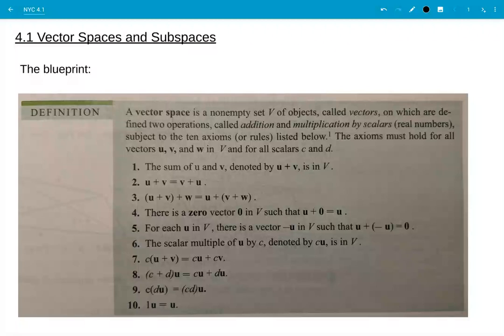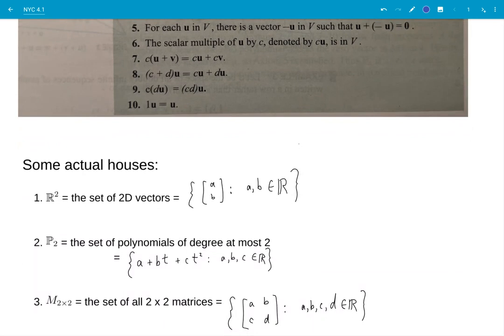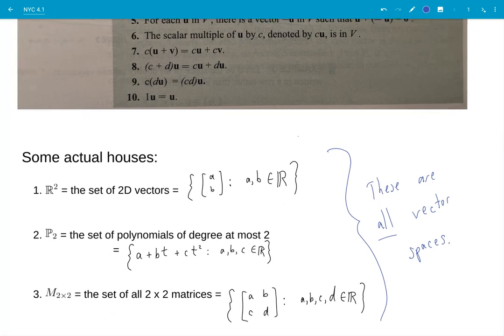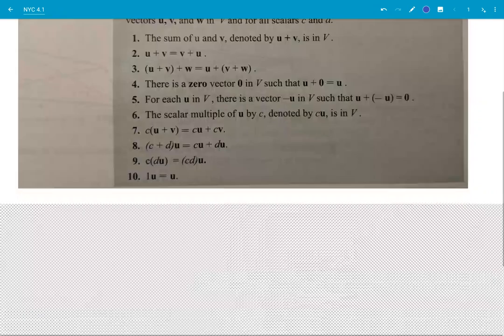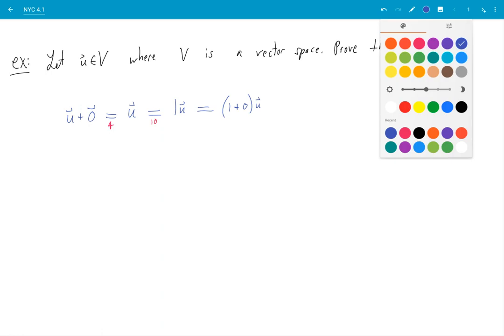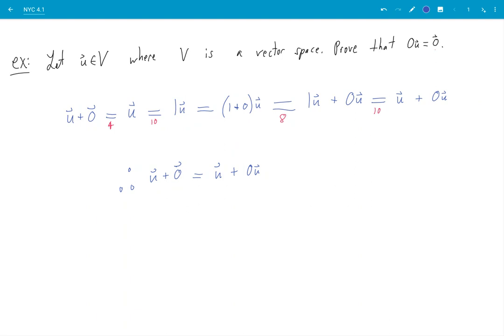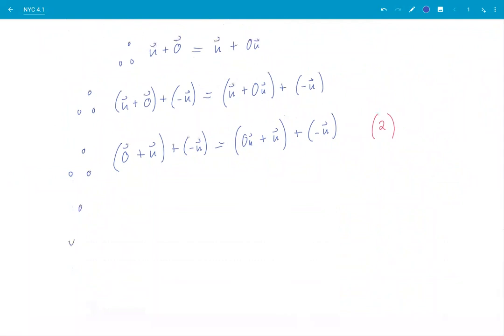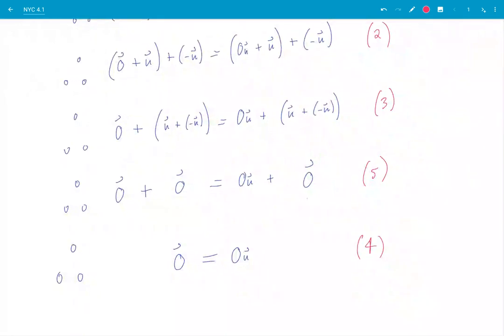NYC 4.1 part 1